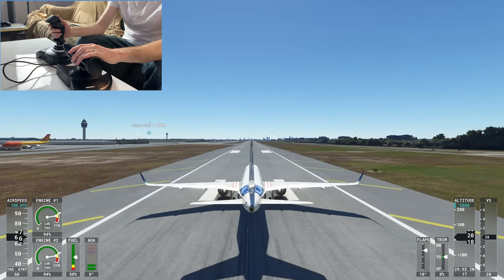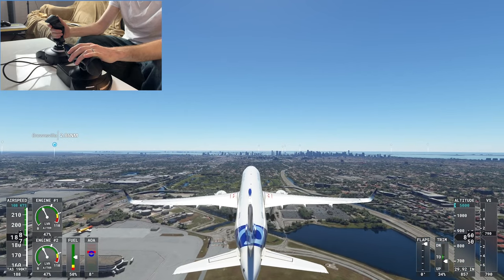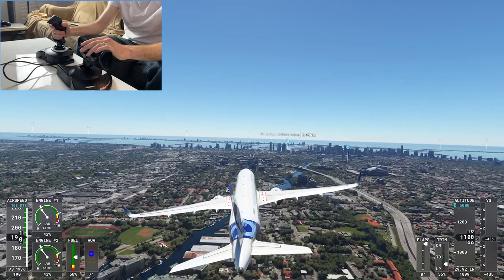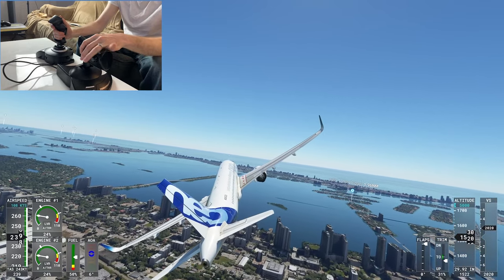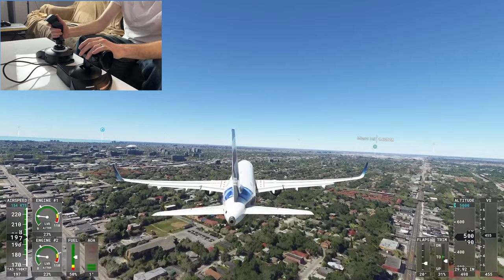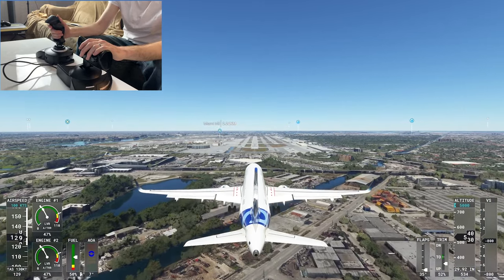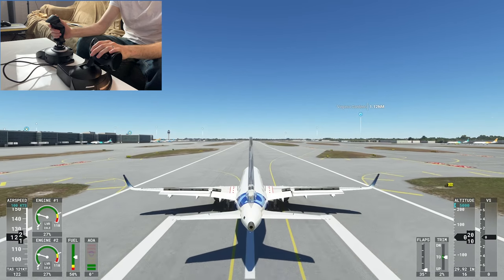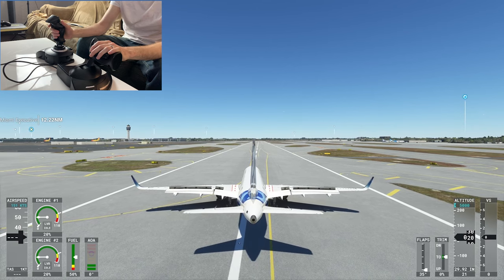Thrustmaster T-Flight Hotas One with Microsoft Flight Simulator on Xbox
My thoughts after 20 hours with the T-Flight Hotas One.

View the Thrustmaster and read reviews on Amazon

I've used this for both Microsoft Flight Simulator 2020 and Ace Combat 7 on Xbox Series X.

This flight stick can be used with Microsoft Flight Simulator on Xbox Series X|S and PC. It can also be used for other games like Ace Combat and Starwars Squadrons.

Game Title: Microsoft Flight Simulator
Thrustmaster T-Flight Hotas One